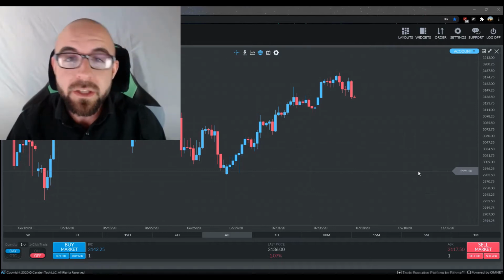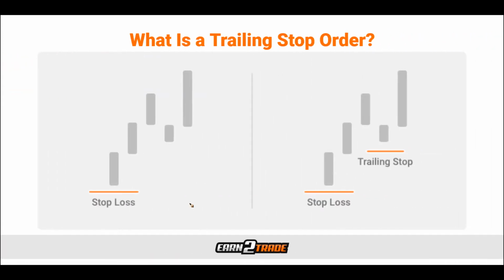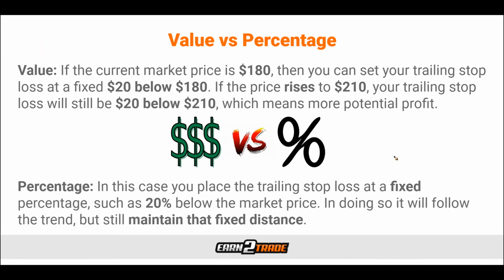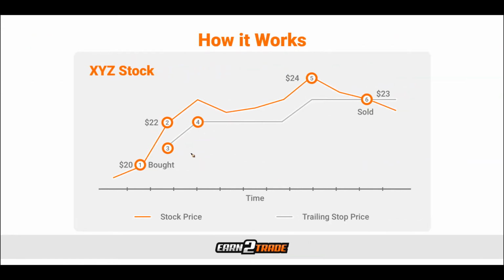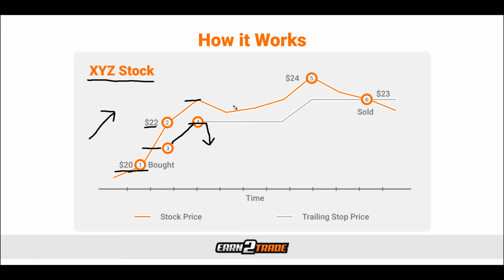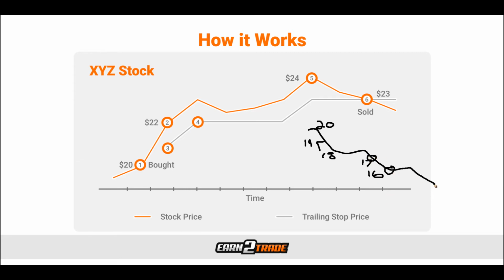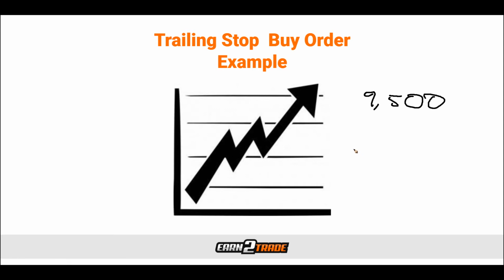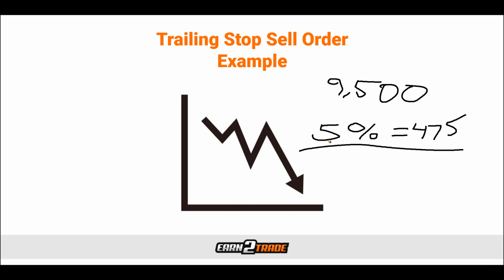What is a Trailing Stop Order and How Does it Work? - Guide With Examples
Put simply, a trailing stop order is a risk management technique where a trader sets their stop loss level to trail the current market price by a specified value or percentage. It’s an offshoot of the original stop-loss order. The difference is that instead of using a fixed stop price, a trailing stop follows the market price at a predefined distance during a trend. This way, you can maximize your profit and minimize loss potential.

The trailing stop is not typically used as an entry order. Traders mostly use it when they have an open position that is already accumulating profit with each market movement.

Incorporating a trailing stop order strategy can help you solve one of the biggest dilemmas you’ll ever face as a trader. Should you cut your losses or keep the position open to take more profit? You might have a winning trade that’s already in the money by several pips. Then suddenly, you start to worry about a market reversal. At the same time, you also wonder just how much more profit would come in if you rode the trend only a little bit longer.

Whether you want to know more about Trailing Stop Order or any other topics, Earn2Trade has you covered!

0:00 Music intro
0:13 Intro
2:50 What is a stop order?
4: 47 Value vs percentage
7:02 How it works
11:10 Buy orders vs sell orders
12:12 Trailing stop buy order example
13:53 Trailing stop sell order example
15:17 Final thoughts